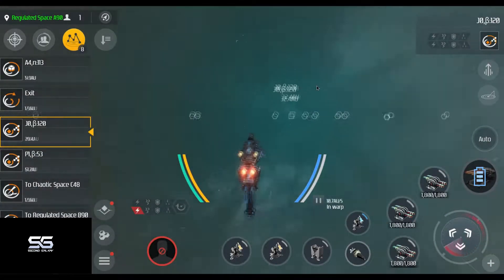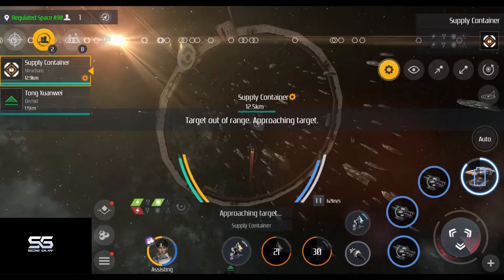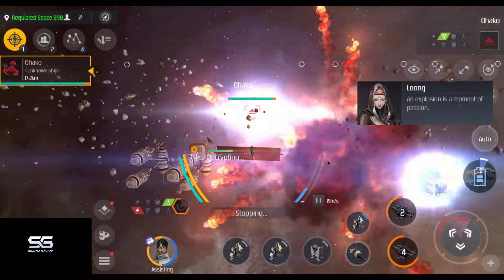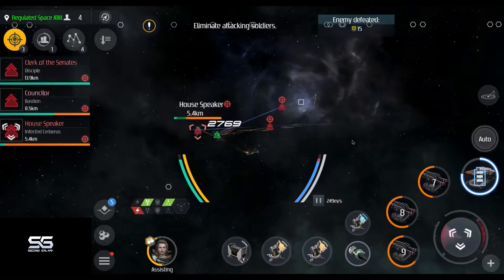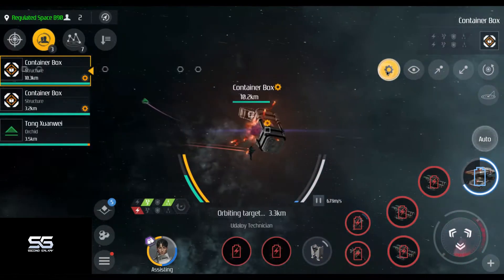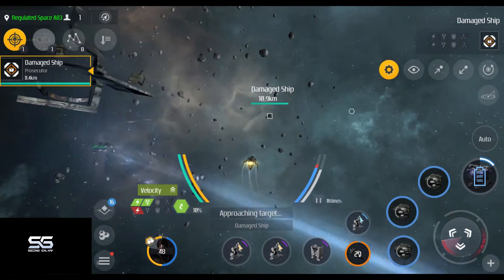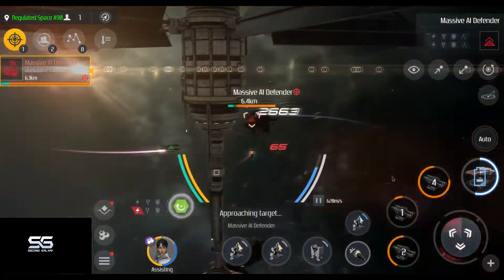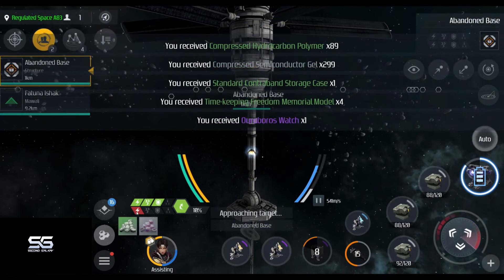Second Galaxy hostile wormhole encounters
Guide about hostile encounters you can find in regulated wormhole space in Second Galaxy.